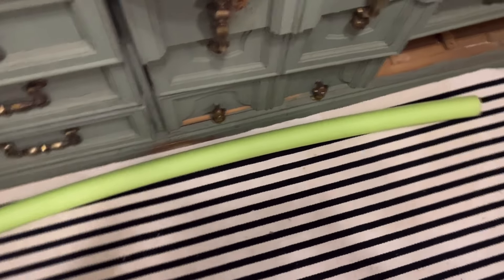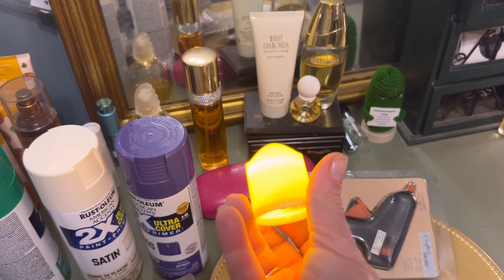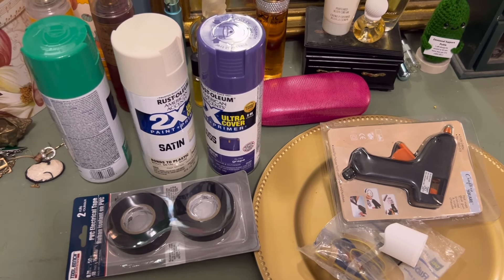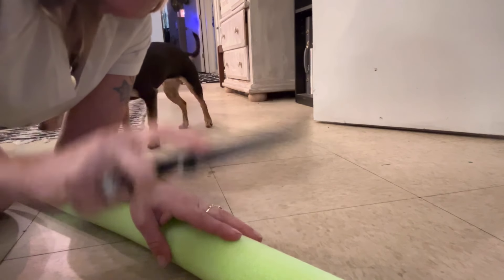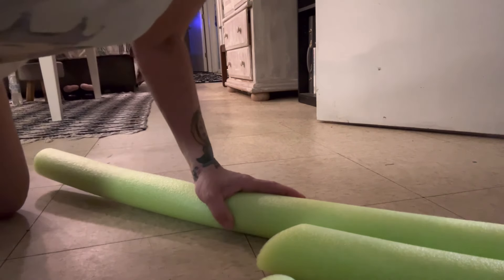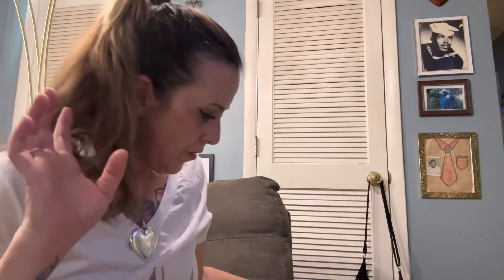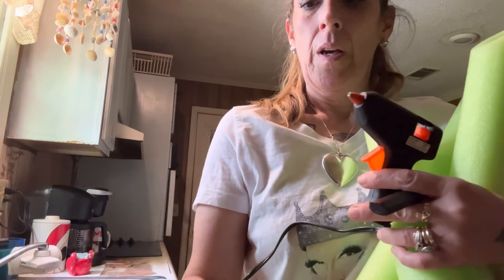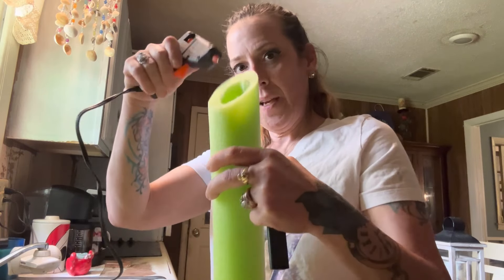Halloween Pool Noodle DIY with ​⁠@AliceLynnBeautyandMore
I WOULD LIKE TO SAY THANK YOU FOR SUPPORT!!

Code fav54469

*Have you tried Klarna? Try using my link and you can get $10 off.

I love Knotty USA! Shop through my link to get a reward

Come save money on Fetch with me! Sign up w/ code 4KEYDM & get 2,000 pts See you there!

Find her best sales on TikTok
Flexbeauty cosmetics